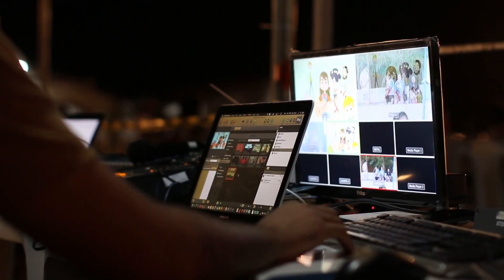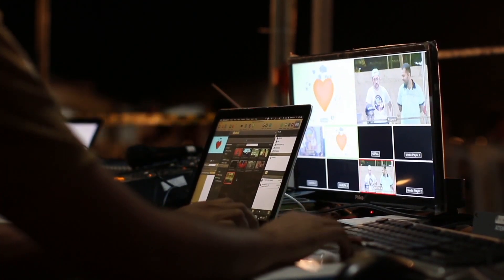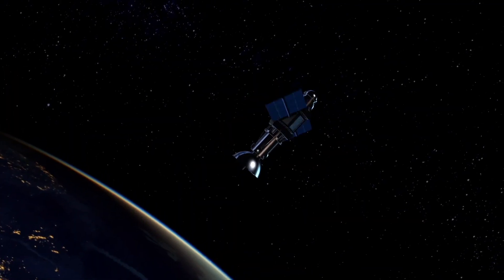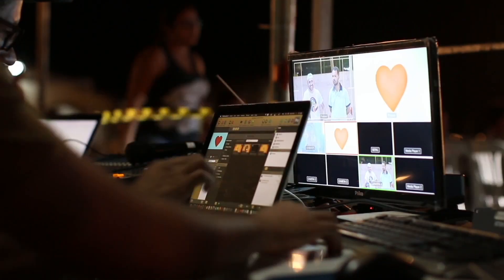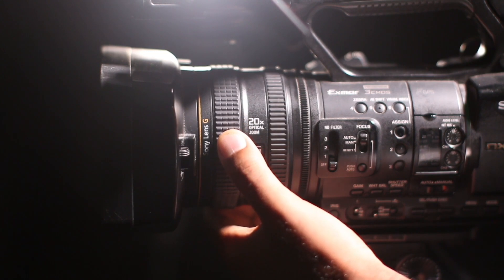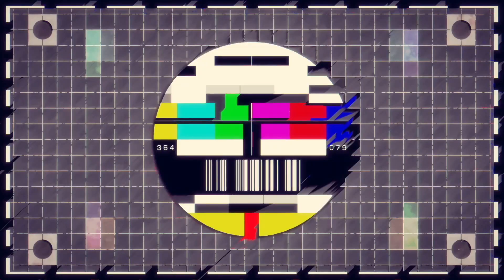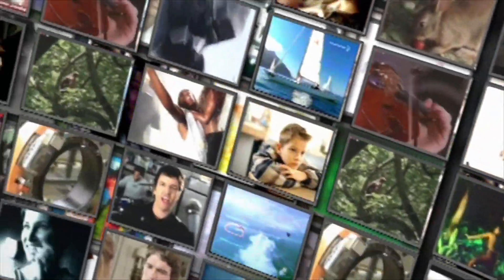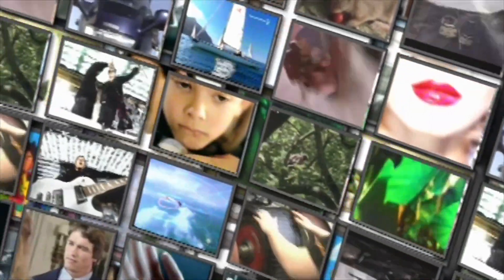How does the image on television reach us?What is the logic behind this?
The creation of images typically occurs through the assembly of pixels. Pixels are the smallest components of an image, each carrying a color and intensity value. A television screen consists of thousands or even millions of pixels placed very close together. LCD televisions utilize liquid crystal cells that control polarized light passing through a backlight source. These cells allow varying amounts of light to pass through or block it when an electric current is applied. This way, the color and brightness of each pixel are controlled. As a result, television signals are used to transmit images and sound.